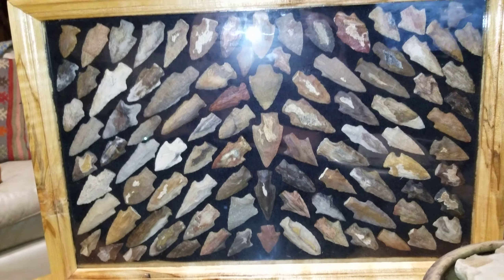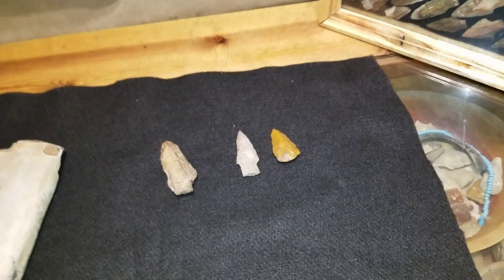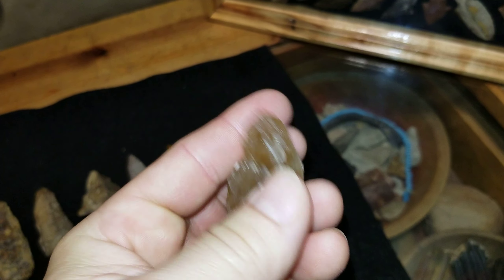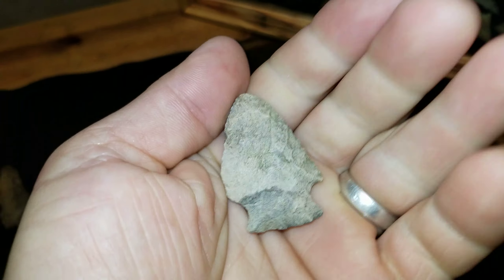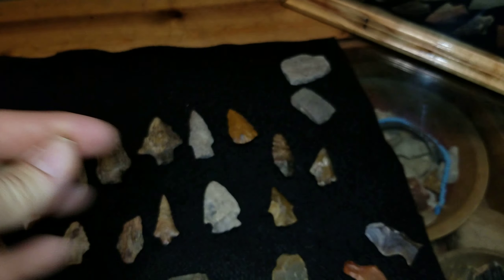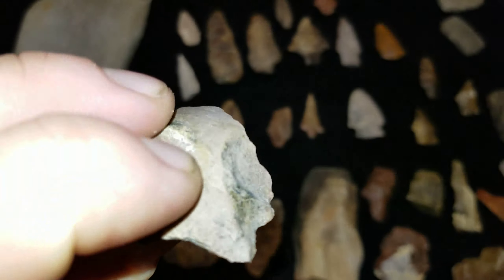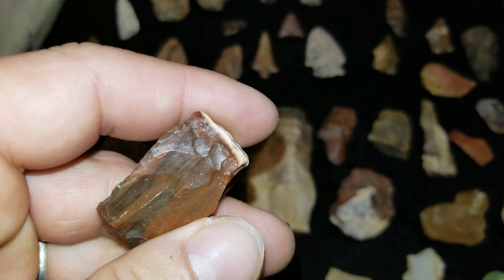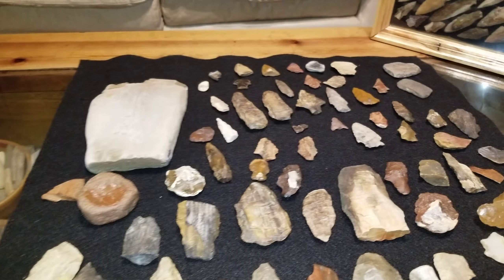East Texas Arrowheads What's in the bowl..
What's in the bowl...